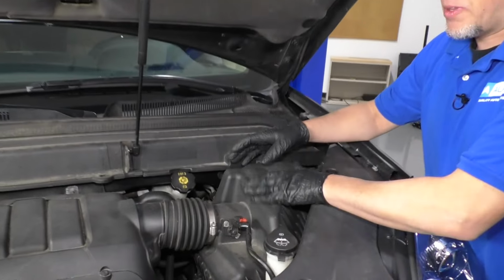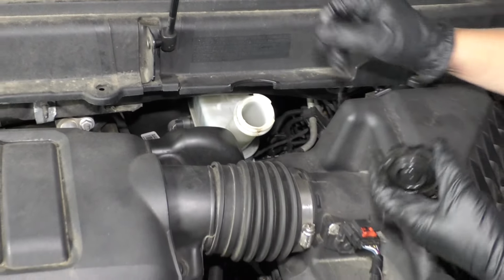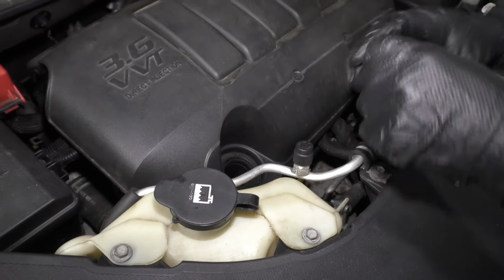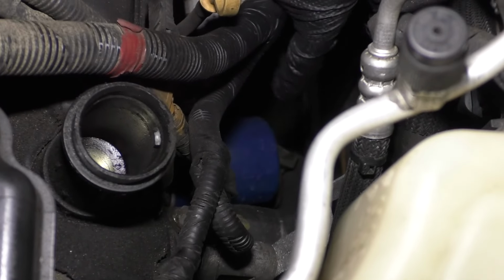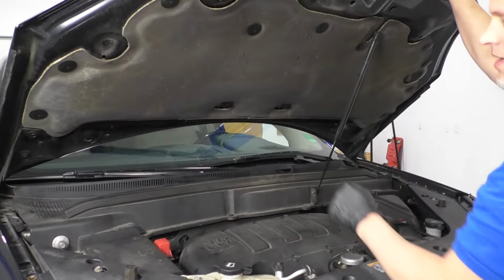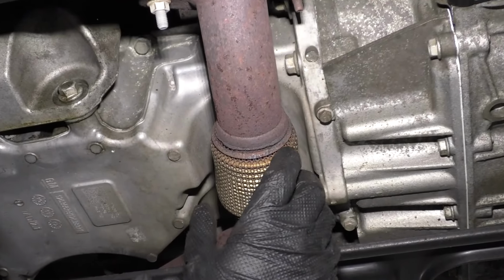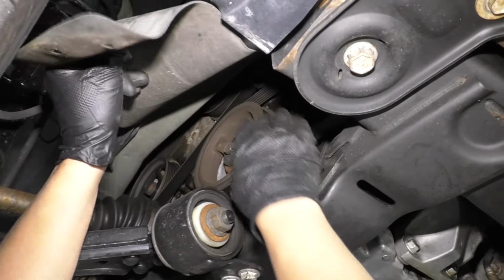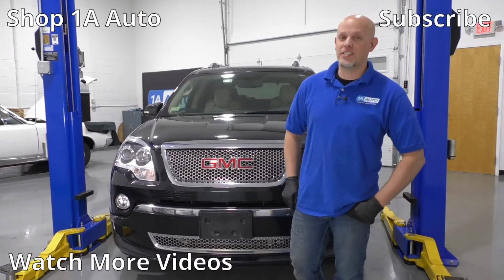100K Mile Service GMC Acadia SUV 1st Generation 2007-16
Do you own a 1st generation GMC Acadia (2007-16) that is approaching 1000k miles? Watch this video to learn how to give your Acadia a comprehensive regular interval service! In this video, Andy points out all the points you want to check to ensure your SUV is in excellent running condition! See which fluids need checking, topping off, or flushing, and what parts need inspecting and replacing.

This repair was done on a 2012 GMC Acadia Denali 3.6L and the process should be similar on the following vehicles:
2007 GMC Acadia
2008 GMC Acadia
2009 GMC Acadia
2010 GMC Acadia
2011 GMC Acadia
2012 GMC Acadia
2013 GMC Acadia
2014 GMC Acadia
2015 GMC Acadia
2016 GMC Acadia